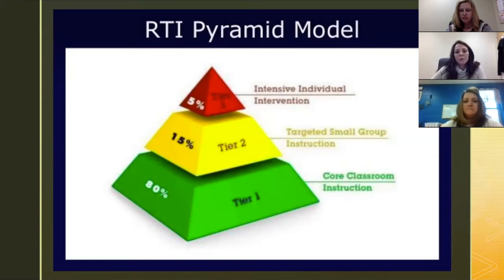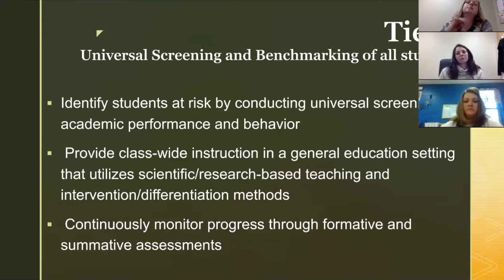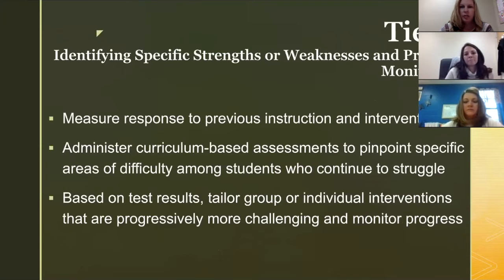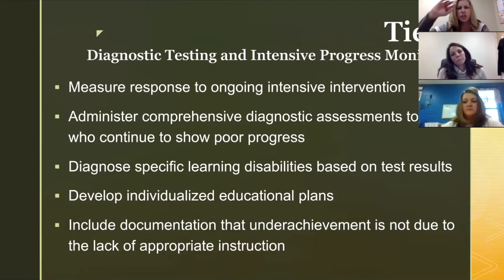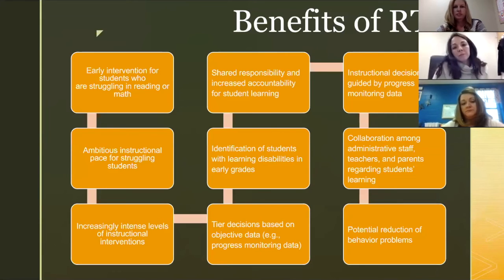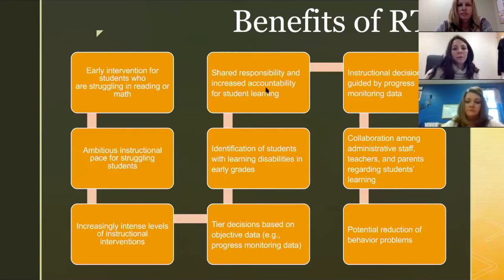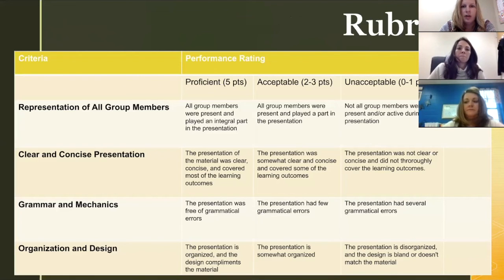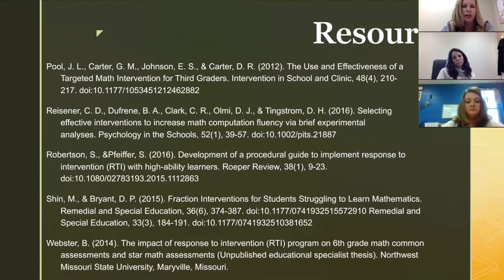Response to Intervention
This video details a planned professional development session to enlighten teachers about RTI or response to intervention.  This video is for an assignment for EFD 620 Fall 2019